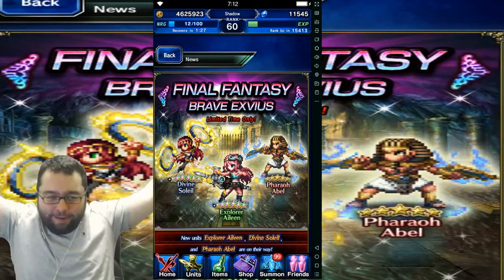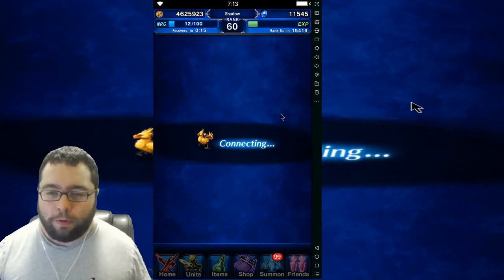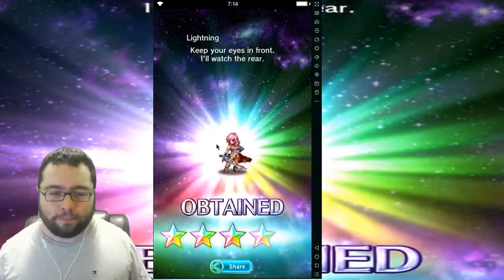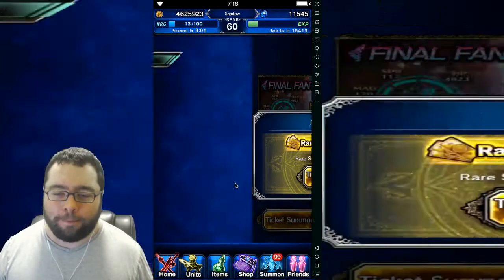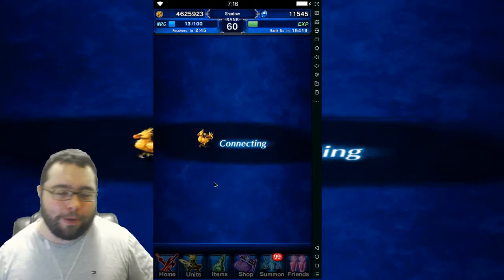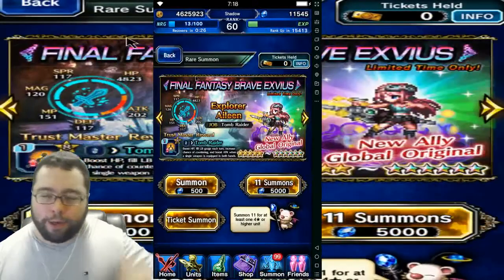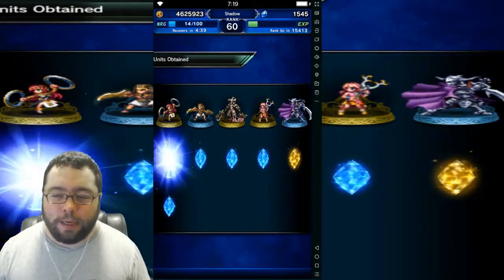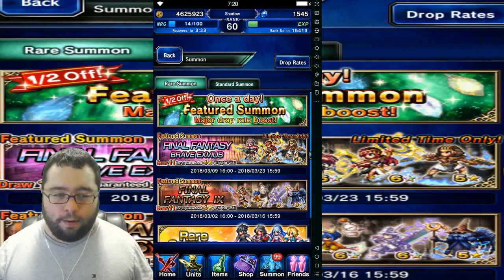[FFBE] Tomb Raider Banner Pulls Explorer Aileen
Casual Pulls On Explorer Aileen Banner Final Fantasy Brave Exvius. Wanted more bonus units for the event. Tried to get some free TMRs. "MAJOR DROP RATE BOOST"

P.S: Sorry my content been slow this week, I have been kind of sick :(